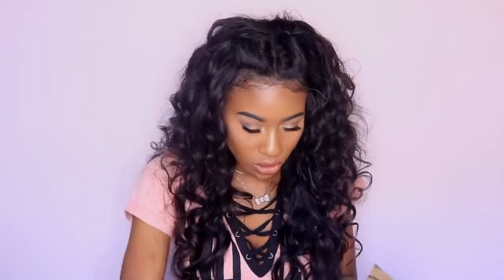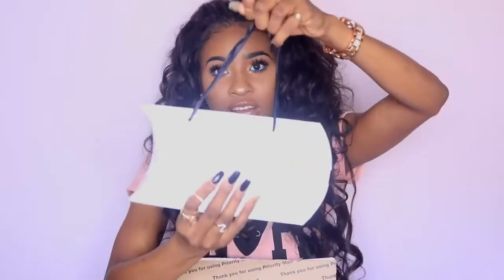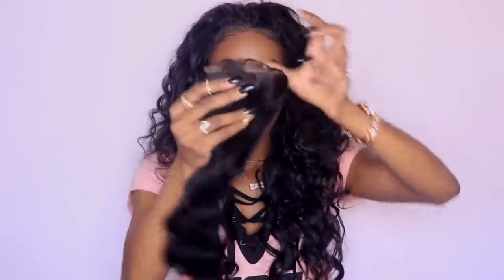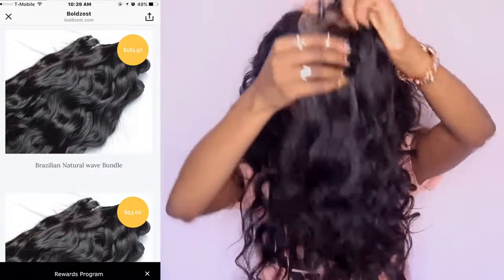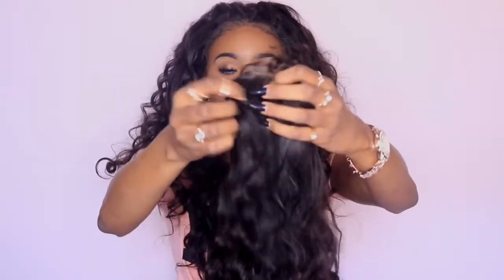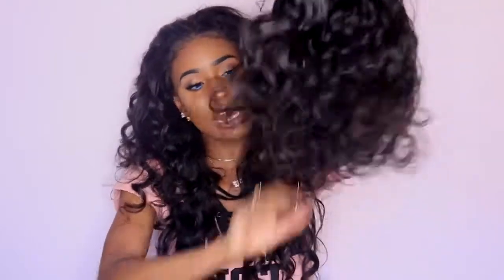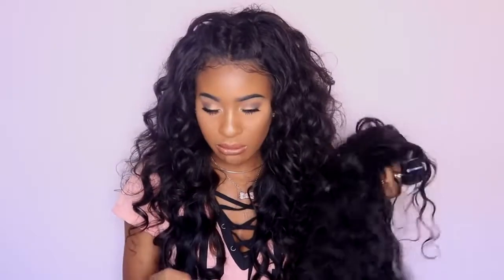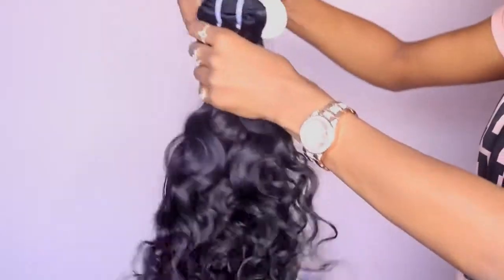Makeup Collection - BOLDZEST NATURAL WAVE VIRGIN HAIR INITIAL REVIEW : UNBOXING